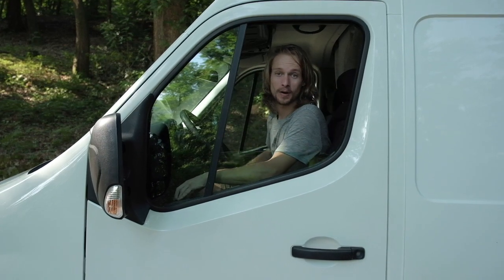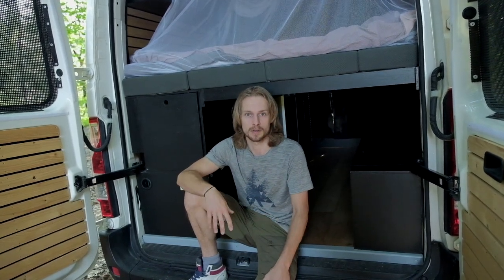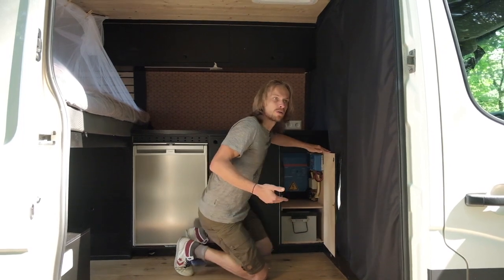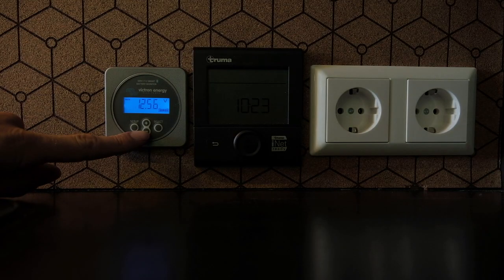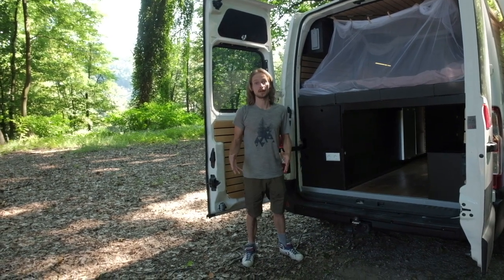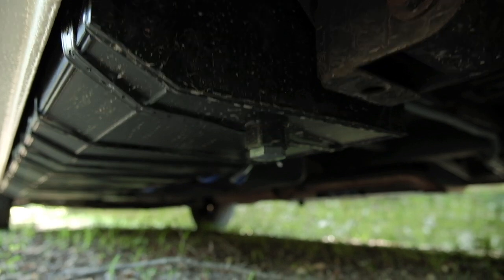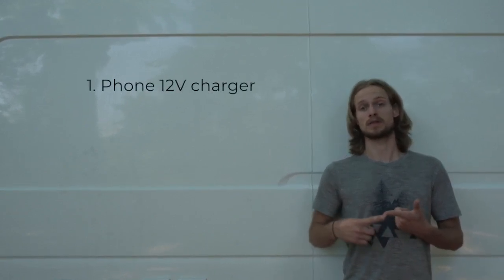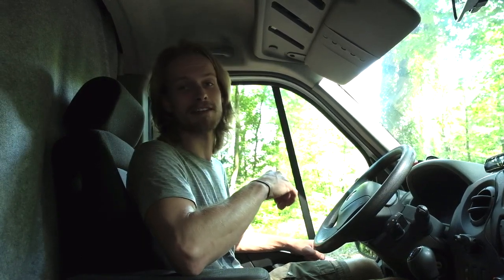VAN TOUR - OFF GRID CAMPER SETUP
In this video we explain what systems we used in our van. We also explain how we determined what systems we need. How much electricity do you need? And how much water? See for yourself!

MUSIC
Artlist

Hi Dear people! We are Marcella Kramer and Eric van Doorn, two entrepreneurs who sold everything to travel around Europe in a 6 m² camper van that we build ourselves. We'll share videos about:

- Work (Work tips, routines, workspots)

- Conscious living (healthy slow food, routines, (conscious) consuming, oils, off grid systems)

- Travel (nature, great cities, local heroes)

We really like it when you watch our videos, thanks for that!

Besides creating YouTube videos, Marcella has a culinary lifestyle marketing agency called Who Media, where they maintain and create marketing for culinary brands and lifestyle brands. Marcella also co-creator of the Dutch website Girls Who Magazine. Eric has his own company specalized in off grid living named studio ECO. He designs and builds systems so people can live anywhere they want.